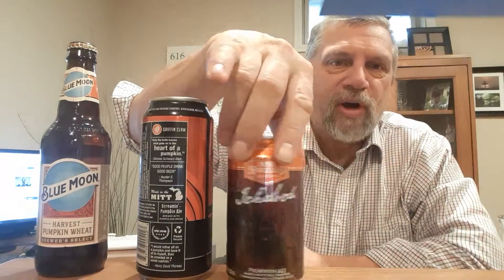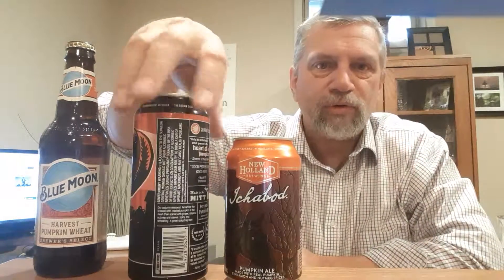Pumpkin Beers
Beer review